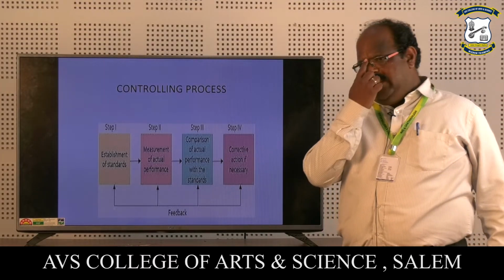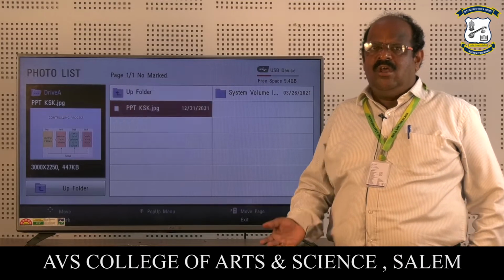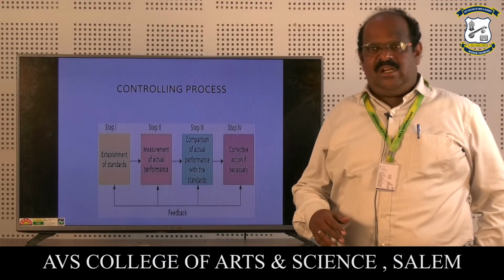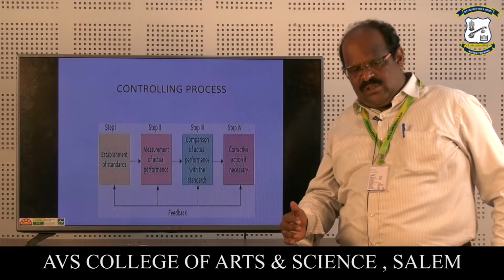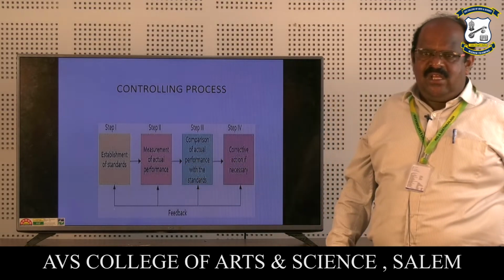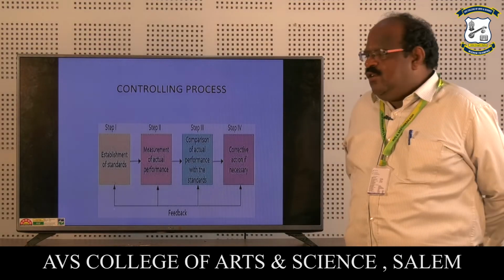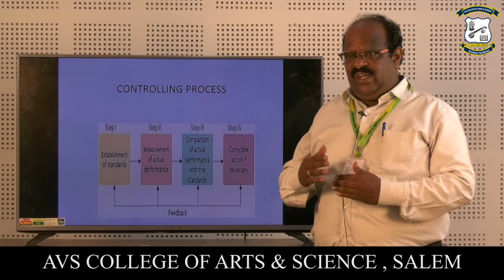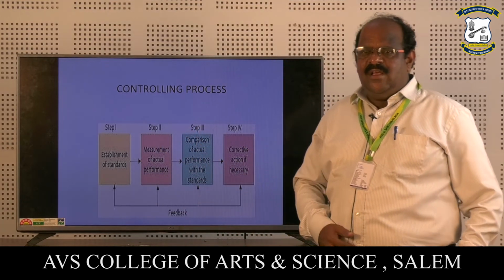Dr.Senthikumar-CONTROLLING PROCESS-BBA CA